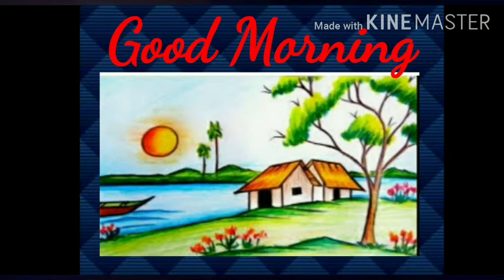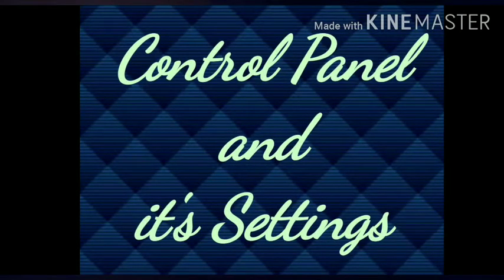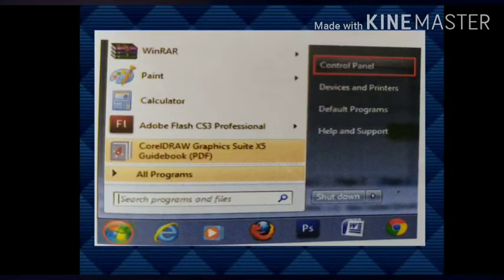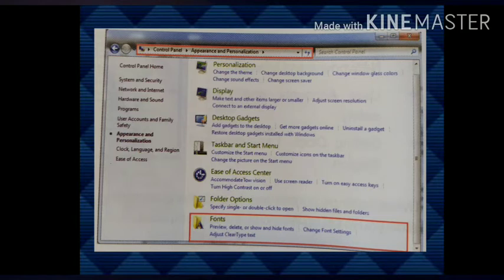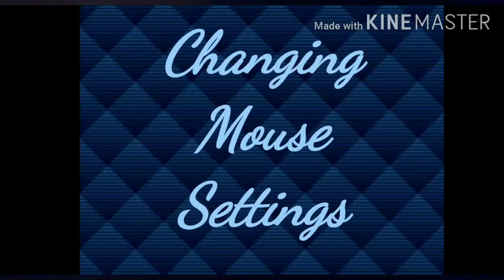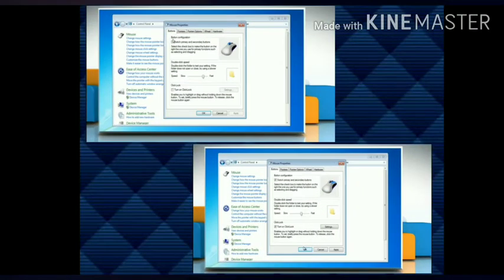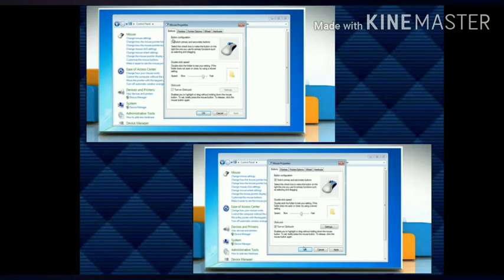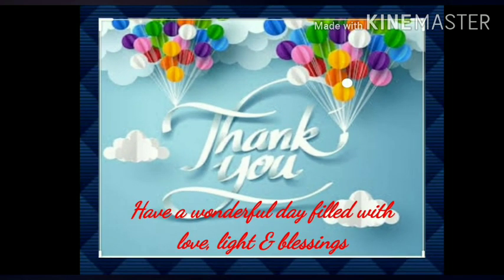CLASS 7 II CHAPTER 2 II CONTROL PANEL & IT'S SETTINGS